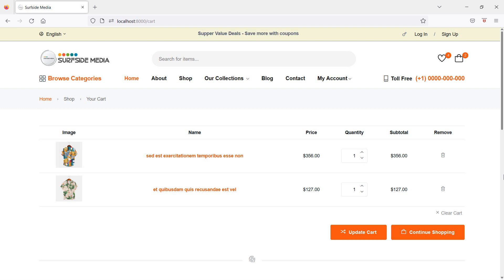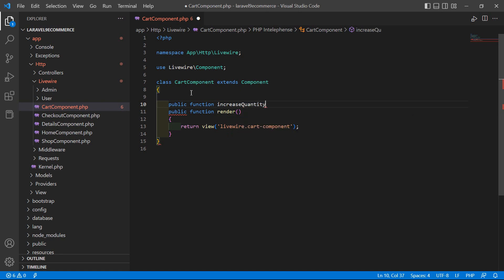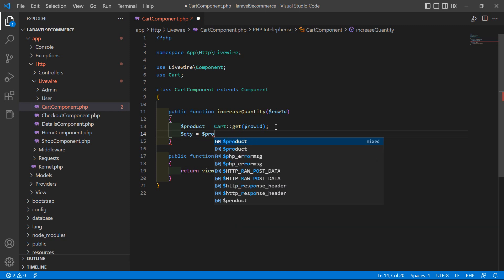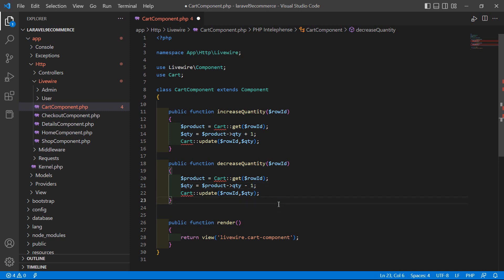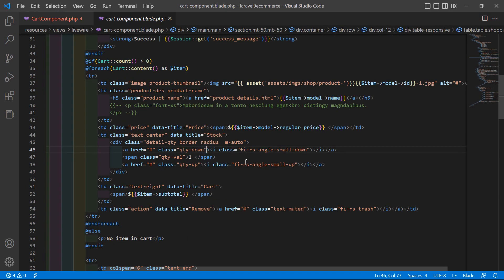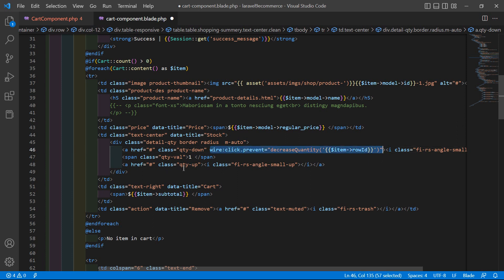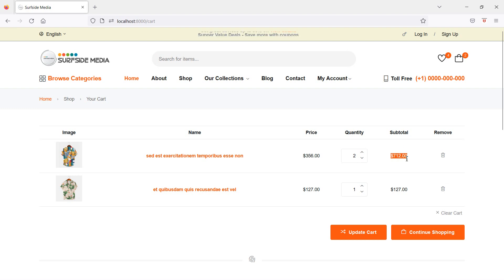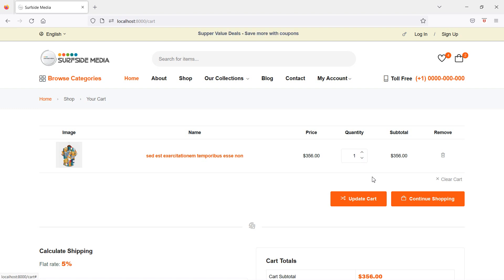Laravel 9 E-Commerce - Update Cart Quantity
In this video I will talk about Update Cart Quantity.

TOPIC DISCUSSED:

Update Cart Quantity
Increase the Product Quantity
Decrease the Product Quantity

Your Queries -

1.How to update cart product quantity in laravel 9 ecommerce?
2.How to increase cart product quantity in laravel 9 ecommerce?
3.How to decrease cart product quantity in laravel 9 ecommerce?
4.What are the steps for updating shopping cart product quantity in laravel 9 ecommerce?